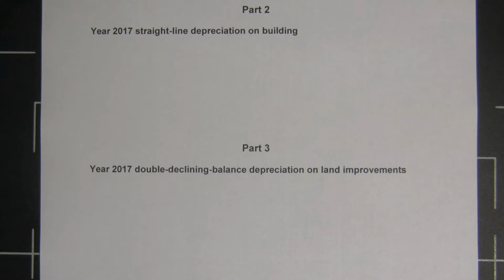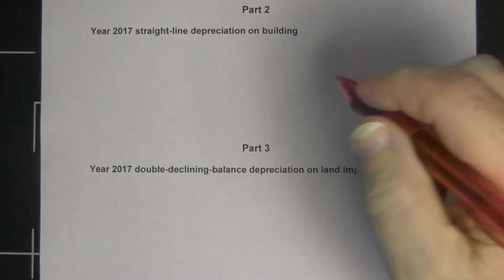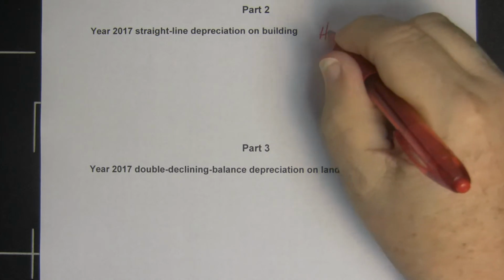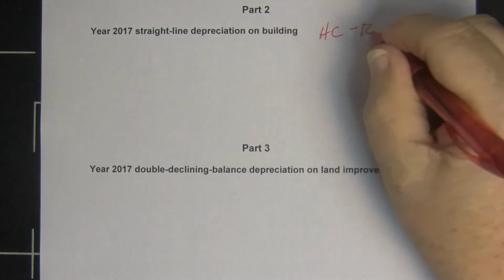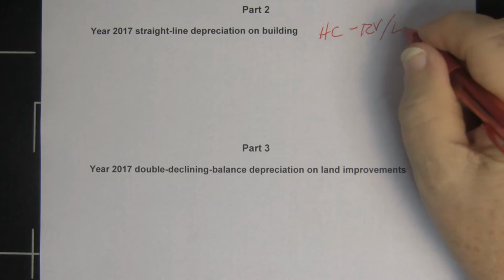Problem 8 1A Parts 2,3 & 4